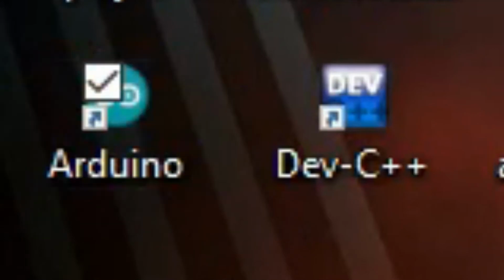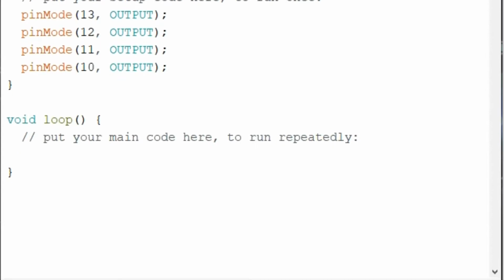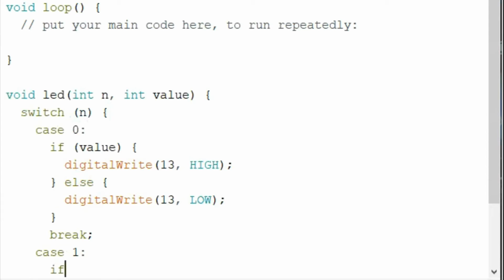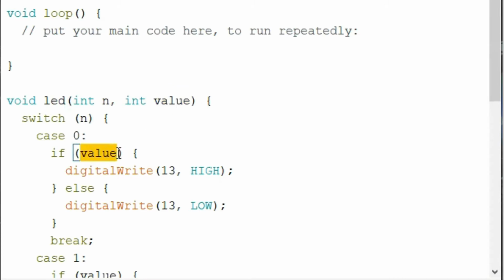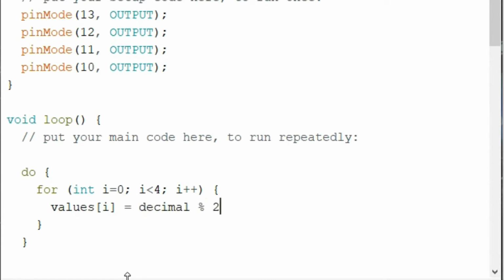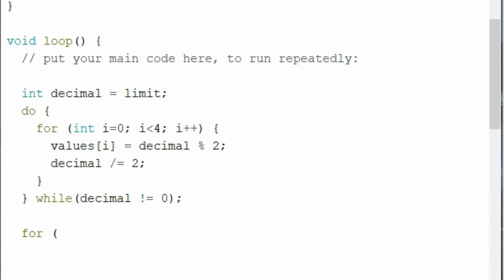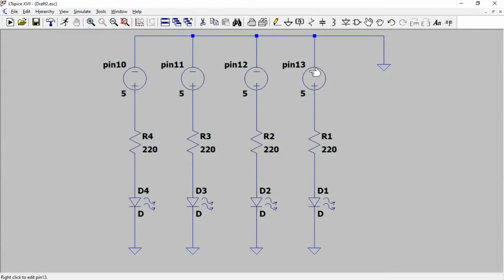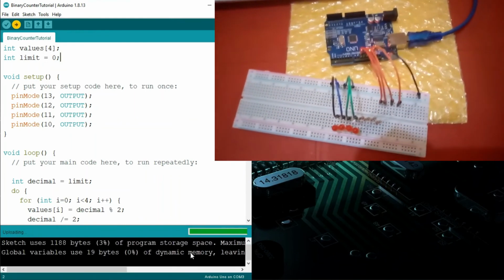How to build a Binary Counter Using Arduino Microcontroller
The Arduino microcontroller is a physical programmable circuit board used in a wide variety of electronics projects. In this video I will show you how to build a binary counter using four LEDs (take the LEDs as bits).